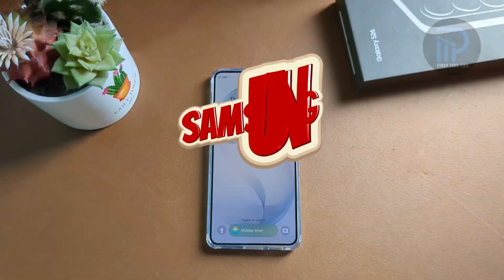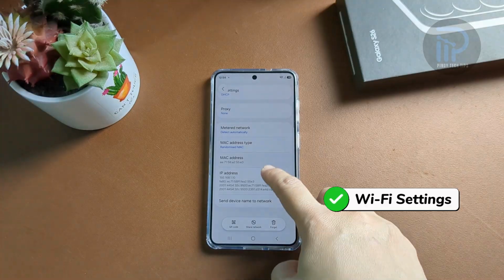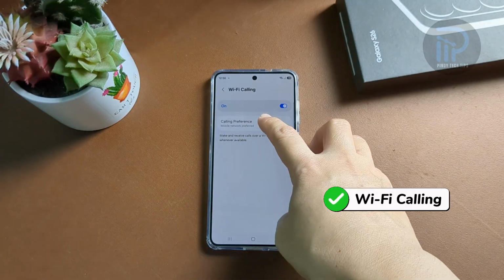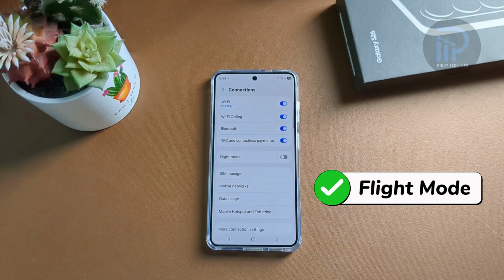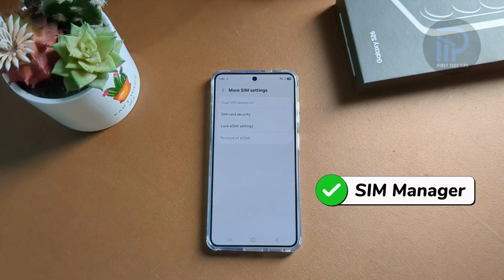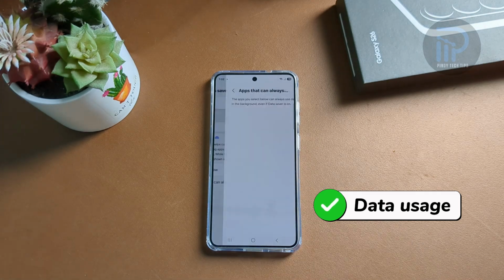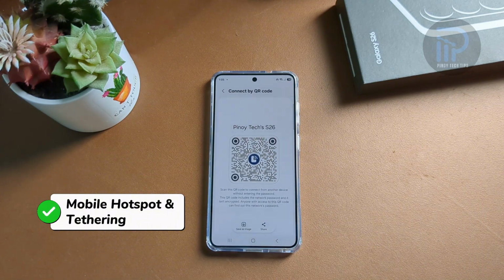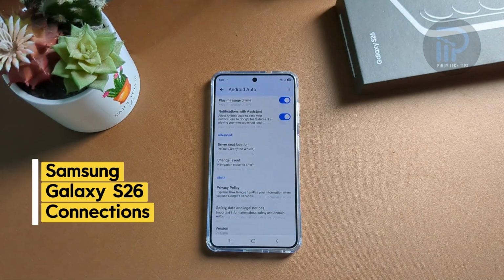Wi-Fi and Mobile Network Settings to Configure FIRST on Samsung Galaxy S26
This video walks you through all the important network and connectivity settings on the Samsung Galaxy S26.

Learn how to configure Wi-Fi, Wi-Fi Calling, Bluetooth, NFC, mobile networks, SIM settings, hotspot features, VPN, Private DNS, and more.

Whether you want faster internet, stronger signal stability, secure mobile connections, or better hotspot sharing, this complete Galaxy S26 connectivity guide will help you optimize your phone for everyday use.